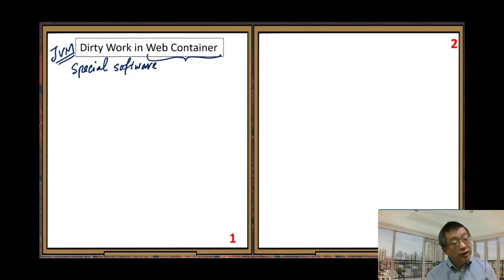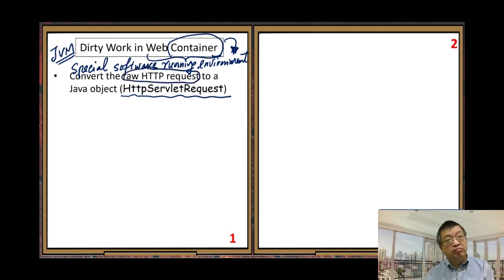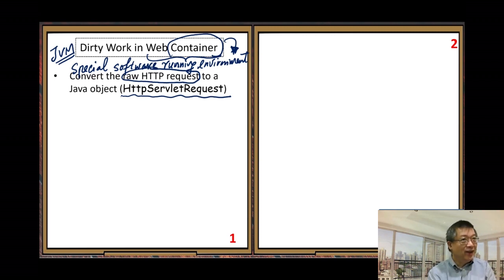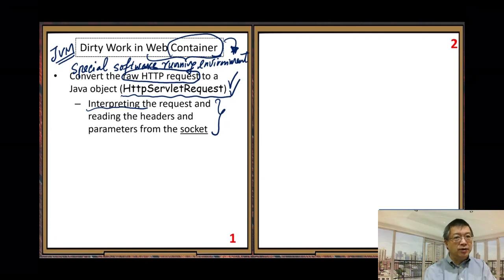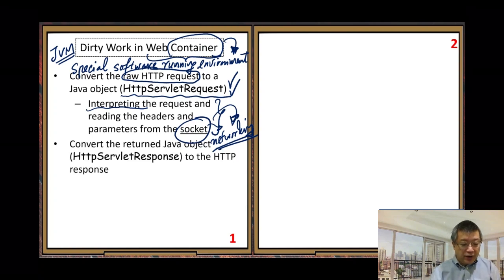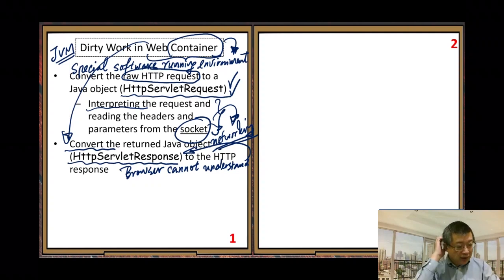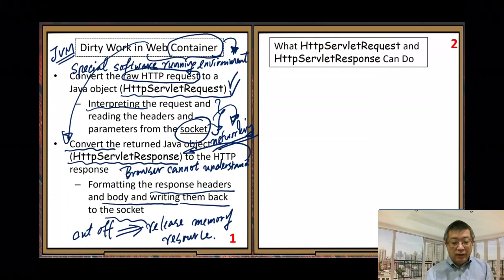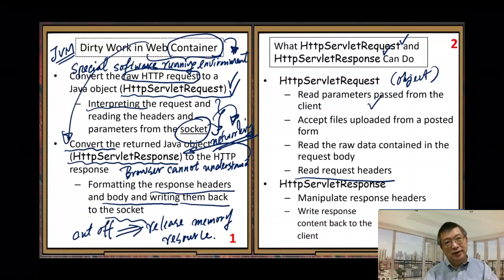PCS4010FS21M2A4_HTTPServlet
This video is for teaching at UMSL:  CS4010,  Fall 2021,  Module 2,  Part A.4  Servlet Working With HTTP